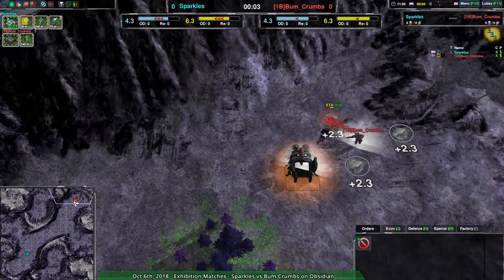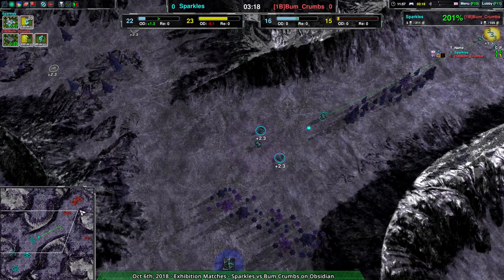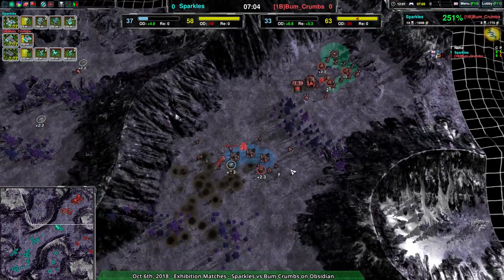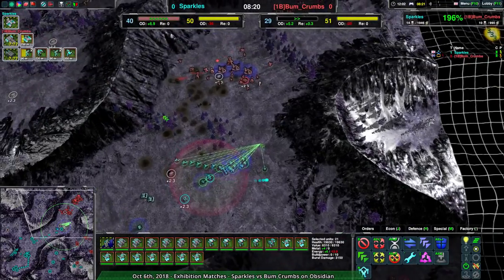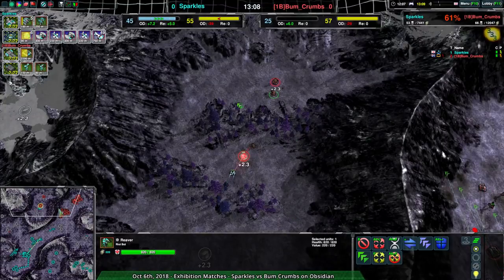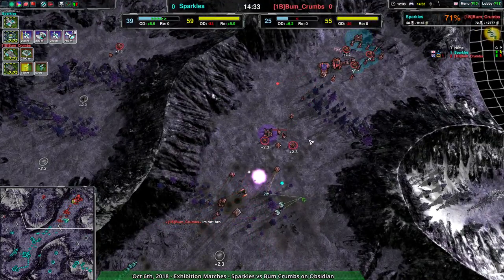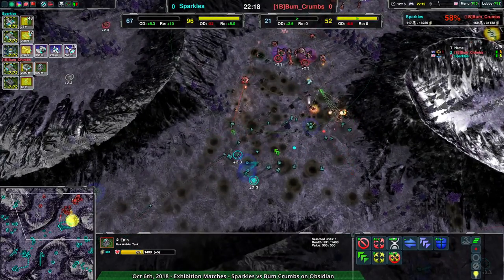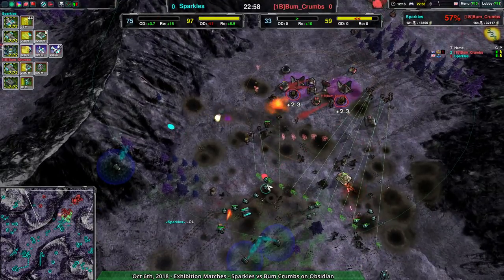2018/10/06 #2: Sparkles(Sh) vs Bum Crumbs(Cl) on Obsidian - Zero-K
Sparkles(Shields) vs Bum Crumbs(Cloaky)
Map: Obsidian 1.5